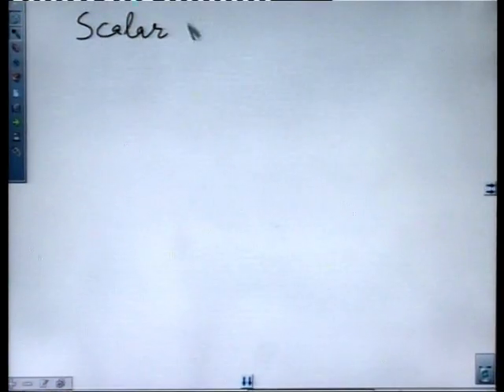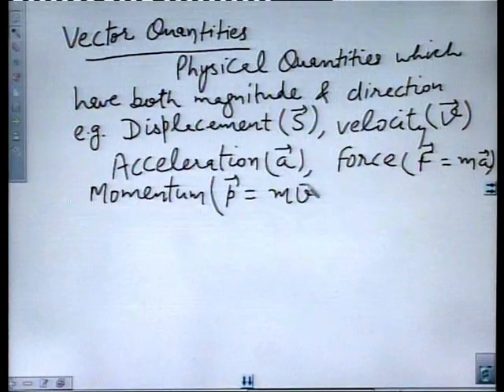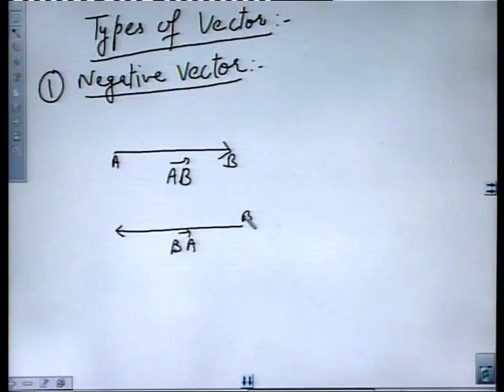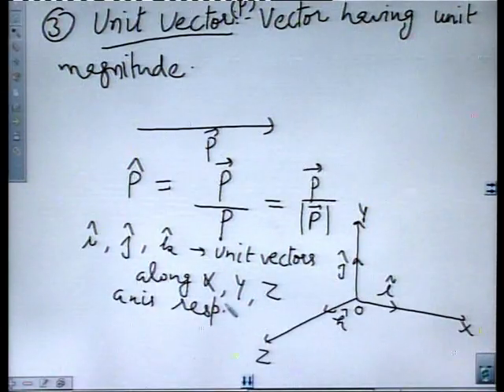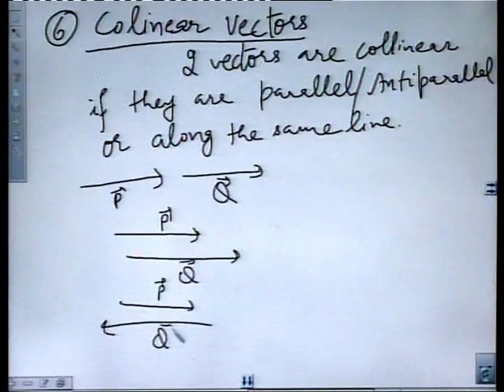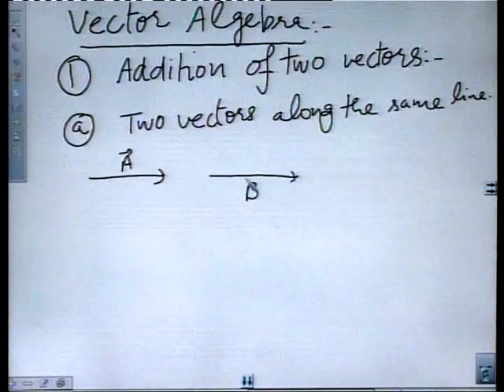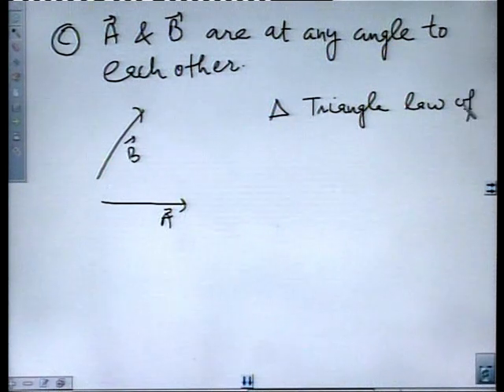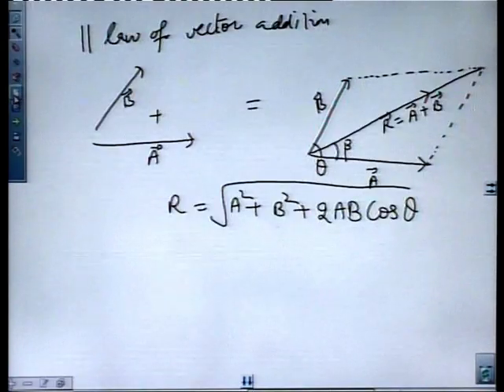Scalar & Vector Quantites Properties & Examples Shelly Singla